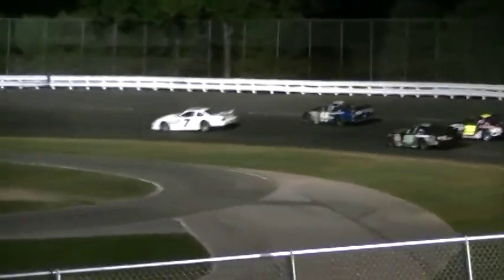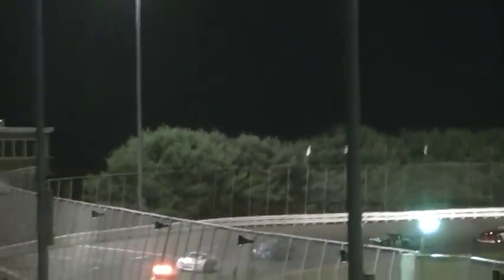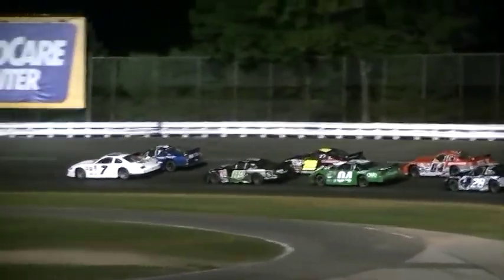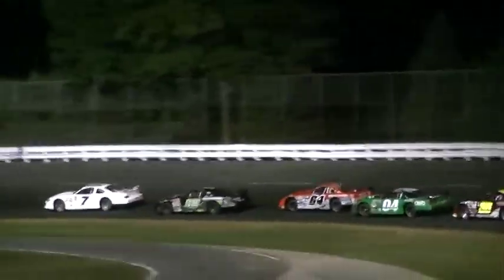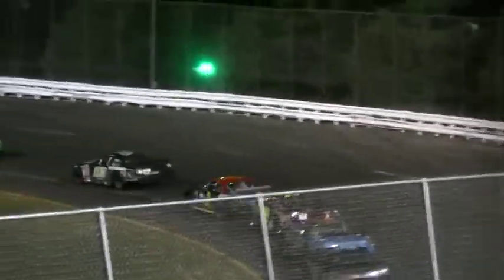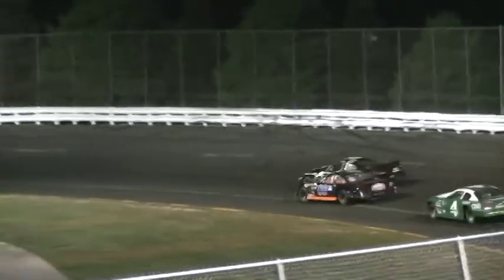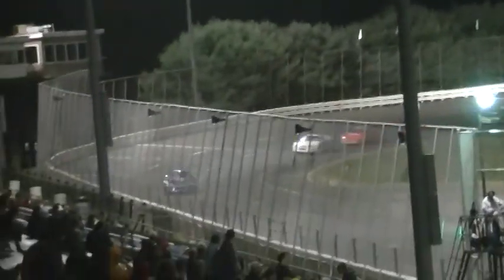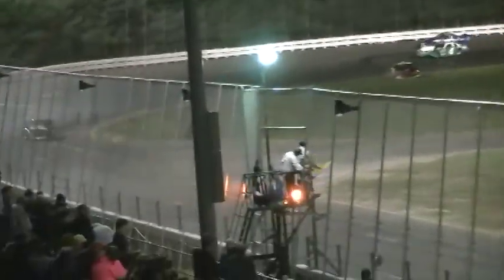stafford speedway limited late model feature 9 12 2014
limited late model feature